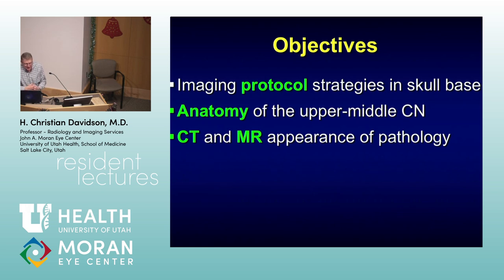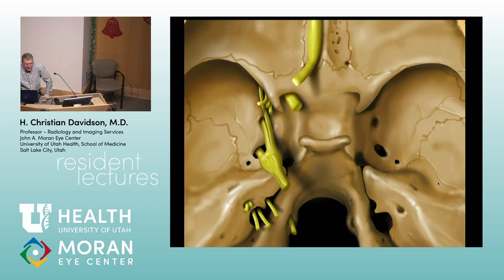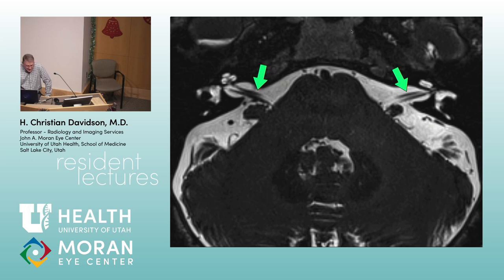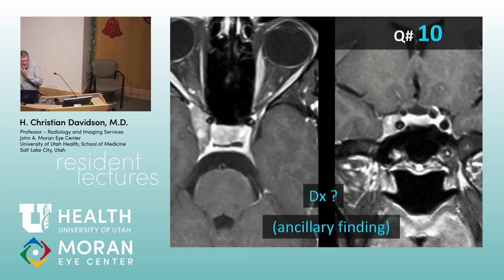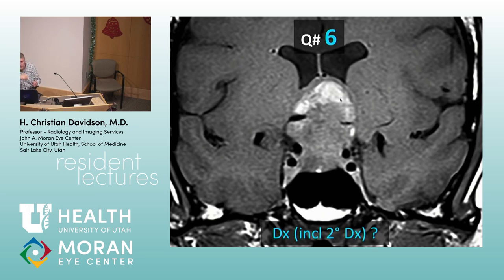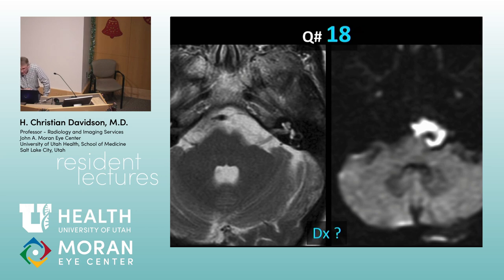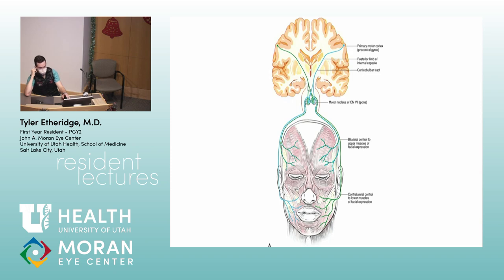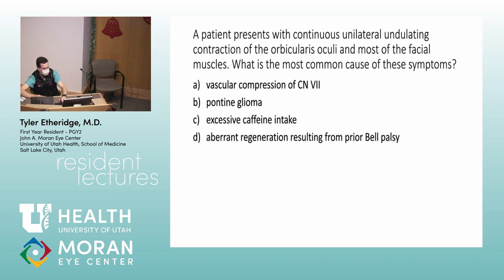Neuro-ophthalmology Imaging Primer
Title: Neuro-ophthalmology Imaging Primer
Author: H. Christian Davidson, MD, Radiology and Clinical Services, School of Medicine, University of Utah
Date: 12/10/2021